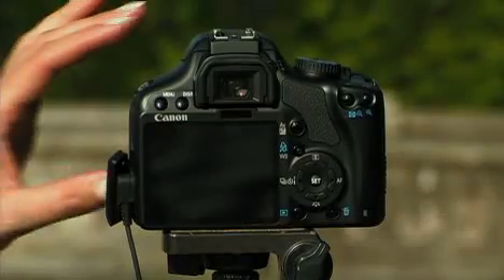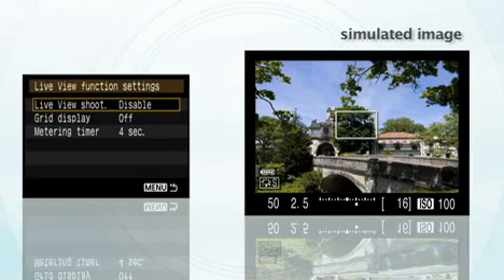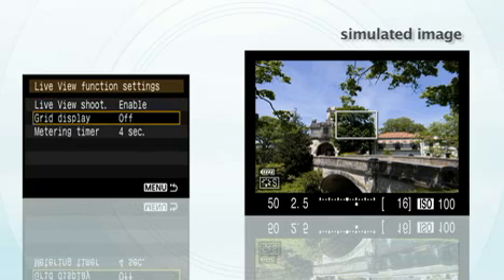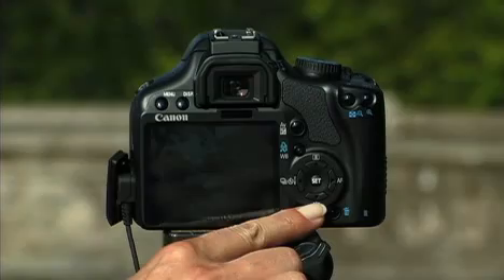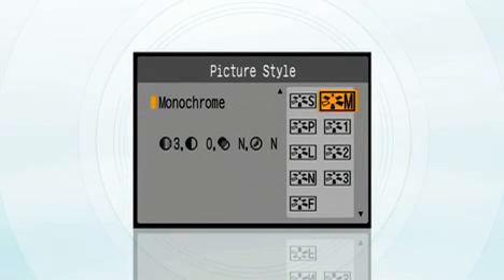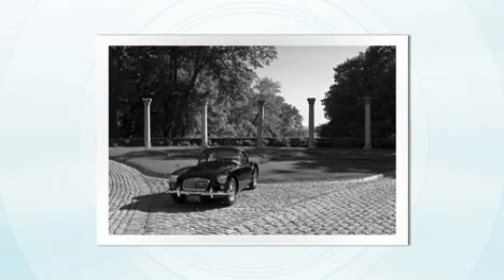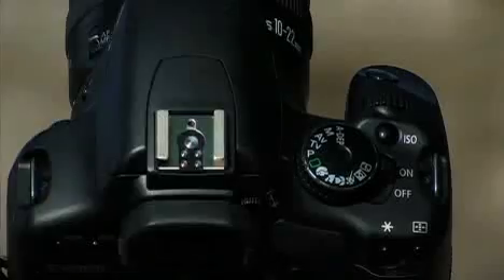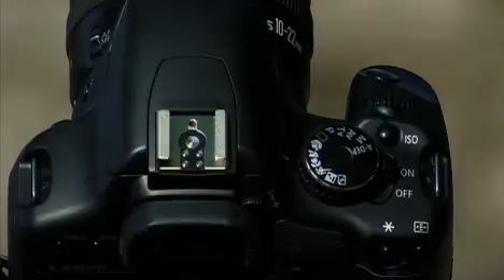Canon EOS - Erin Manning about the Rebel XSi / EOS 450D Camera setup 16/30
Use a variety of lenses and settings to get stunning landscapes easily! 1. Live View, 2. Picture style